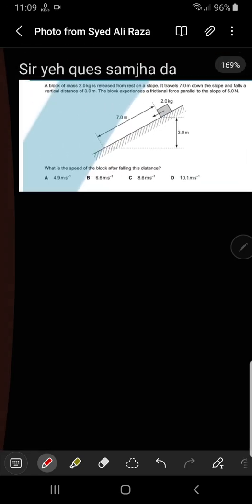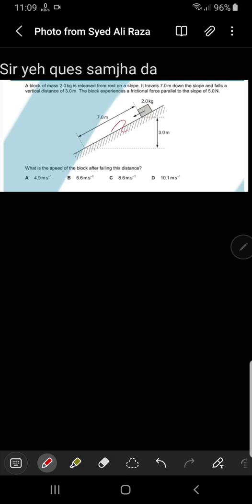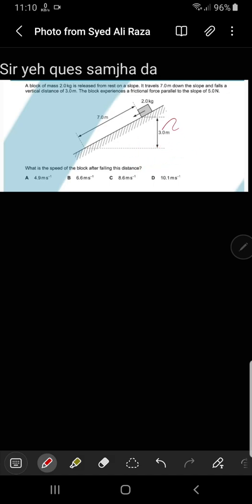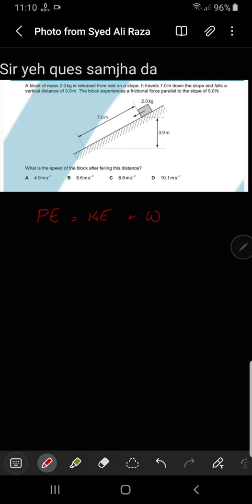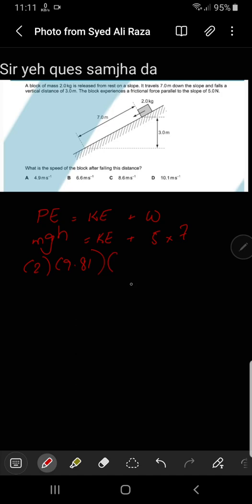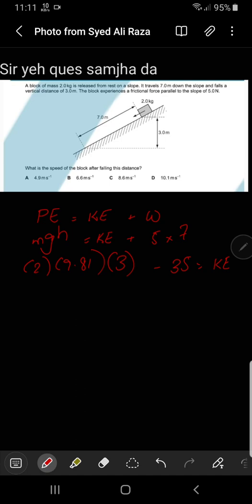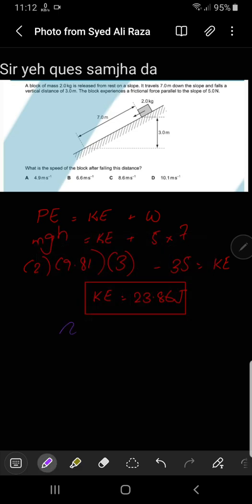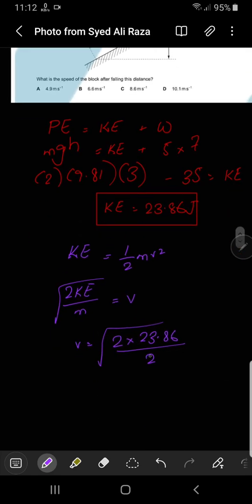MJ/11 P11 Q15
A block of mass 2.0 kg is released from rest on a slope. It travels 7.0 m down the slope and falls a
vertical distance of 3.0m. The block experiences a frictional force parallel to the slope of 5.0N.

What is the speed of the block after falling this distance?